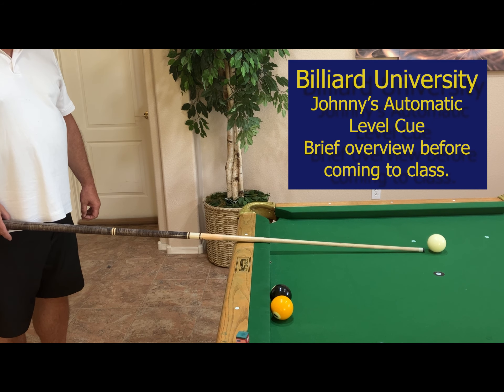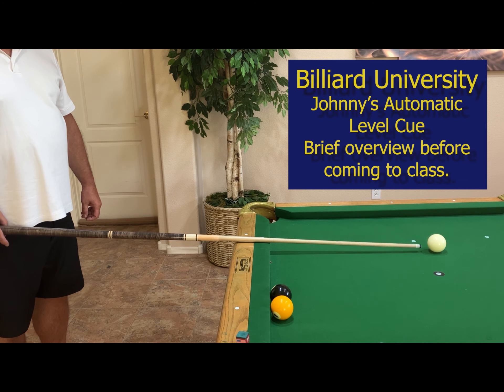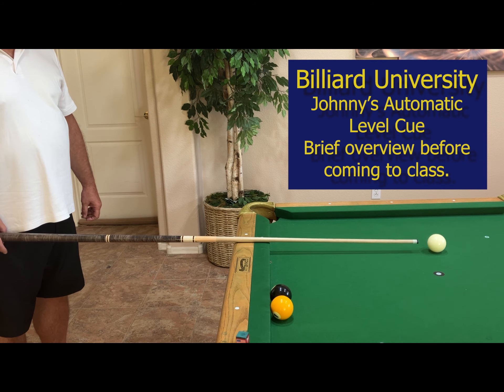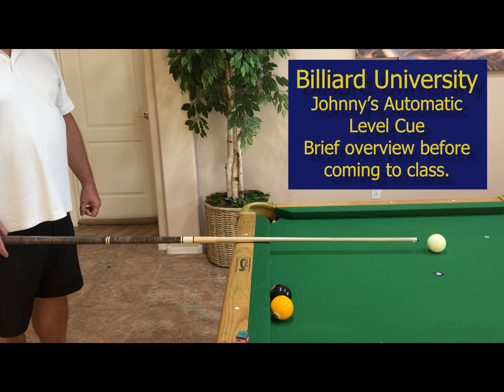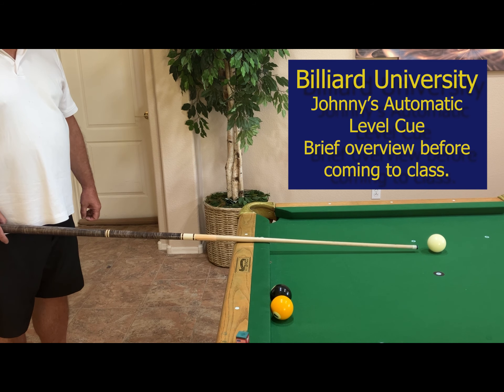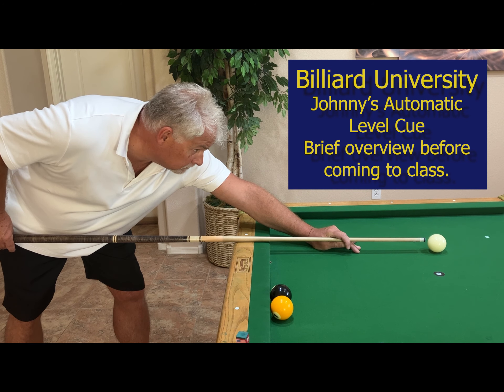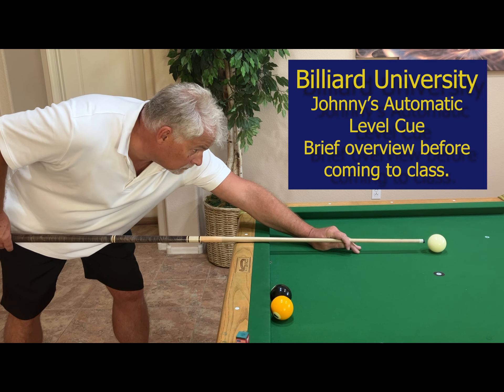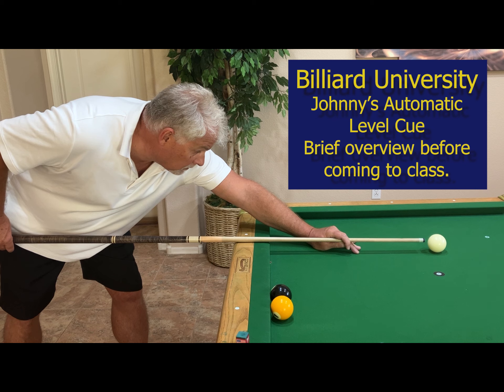Johnny's Automatic Level Cue. Practice this before coming to the 3 day seminar.